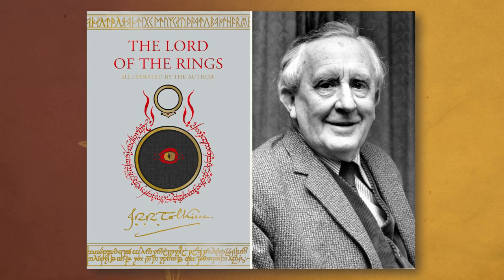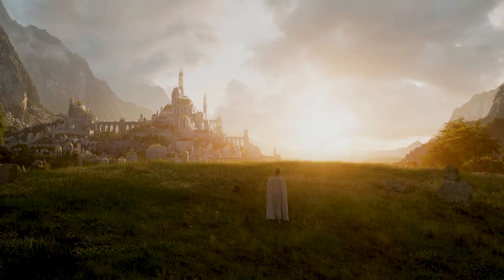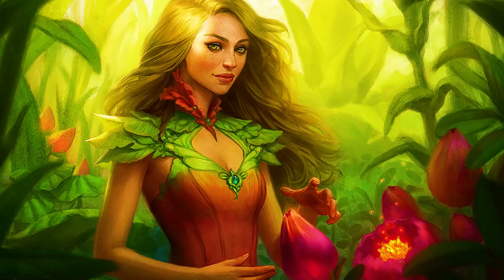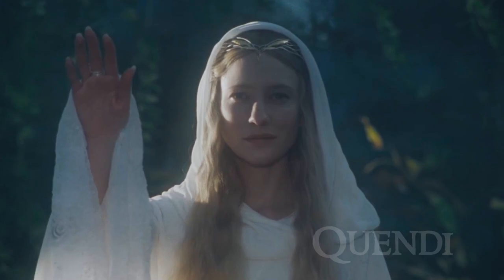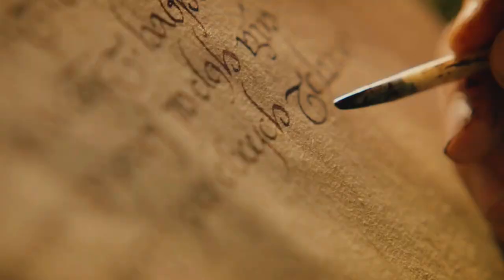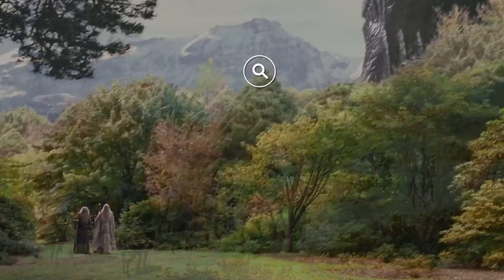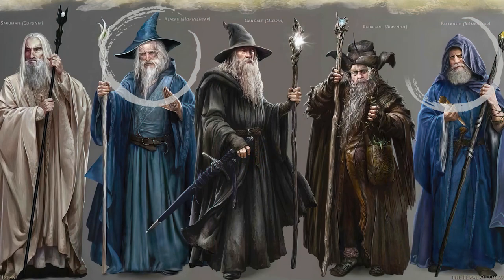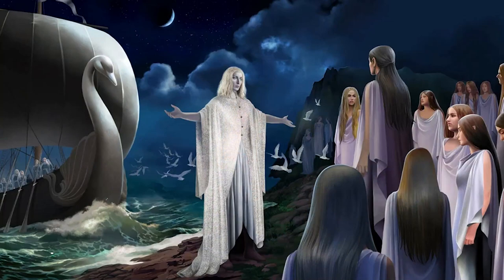Tolkien's Universe in 10 Minutes 🧝 How to Watch The Rings of Power Like a Pro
With Amazon’s new The Rings of Power television series, JRR Tolkien is back in the news. But in some ways, it was like he never left. Tolkien’s works have fascinated and enthralled millions since they were first released - but there are still a lot that people don’t know about them.

In our new video, we explain Tolkien's universe in 10 minutes and help you become a pro watcher of the Lord of the Rings - even if you haven’t read any of his books, or watched any of the movies.

DOWNLOAD OUR FREE CHECKLIST
📚 6 Ways to Improve Your Life Through Reading

CREDITS:
Story:  Rishika Aggarwal
Voice:  Naomi Madelin
Production:  Juliet Muse

If you’d like to support us you can now do so by joining our channel. Your membership means we can keep this project running and continue to share knowledge with more curious muses. Thank you for your help!